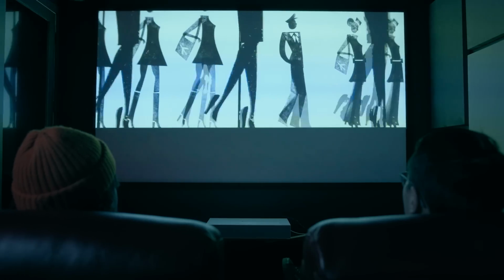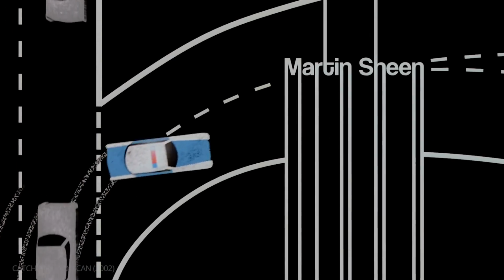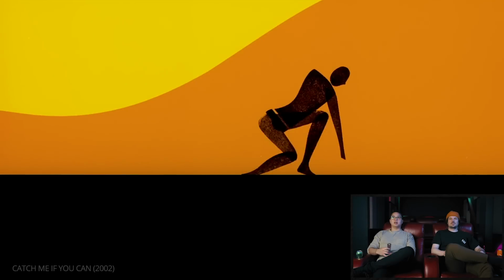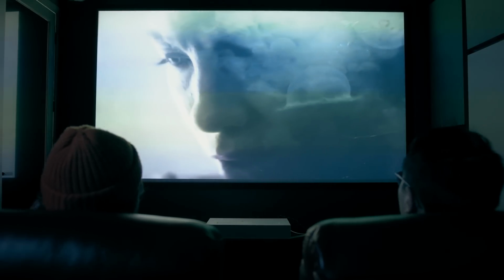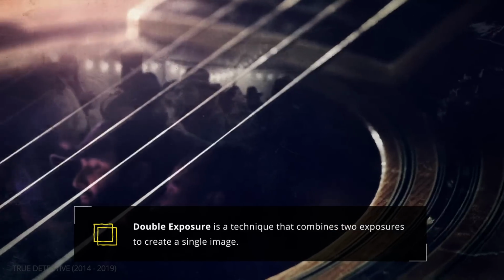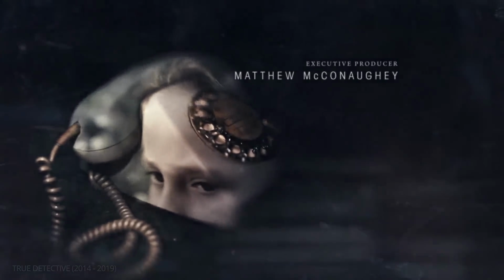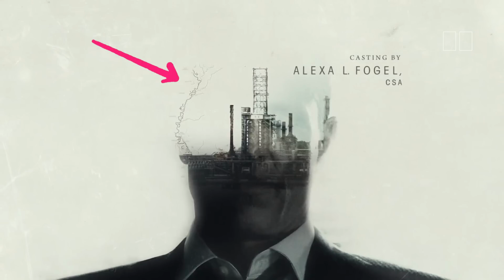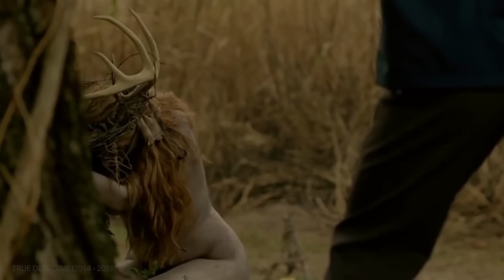Reacting to Opening Credits — What Makes a Great Title Sequence?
Opening credits and title sequences can be purely functional or they can become opportunities to tell a richer story. Film intros (and TV intros) have become artistic achievements of their own over the years. In this episode of The Front Row, we’re going to look at some of the best opening credits through the eyes of a Video Editor and Graphic Designer. They’ll give us their thoughts on what makes these title sequences work and where they fell short, all to give us a better idea of how to design and execute our own opening credits sequences.

The first season of True Detective was amazing (that’s just a fact) but the title sequence is a work of art. In the True Detective intro, we have abstract imagery, overlaid in double exposures and set to a haunting soundtrack. It is only after we progress through the season that we realize they were dropping clues in the True Detective intro the entire time.

Catch Me If You Can has a slick, throwback film intro in the style of legendary title sequence artist, Saul Bass. The Art Deco animation style set to a bright and jumpy jazz track gives the proper introduction to the story we’re about to see. Like the best movie intros, Catch Me If You Can does not waste this opportunity to enhance the storytelling with the title sequence.

Dawn of the Dead (2004) offers us an opening credits title sequence that captures the chaos of a full-blown zombie apocalypse. The fragmented editing, as well as credits written in blood, would be enough to get us in the mood — but the filmmakers added a music choice from left field that puts the whole title sequence into a new realm. Johnny Cash’s “The Man Comes Around” is a peppy piece of country folk but juxtaposes nicely with the apocalyptic imagery, making this one of the best movie intros ever.

The opening credits for Tommy Wiseau’s The Room are competent enough from a filmmaking perspective. However, here is an example of a title sequence that feels obligatory and gives us very little information about the world or the character, other than it is set in San Francisco. One of the best movie intros this is not.

As you prepare your next project, consider all the possibilities you have in your opening credits. Set the mood, tease plot elements, introduce a musical theme, grab your audience and hook them into the story about to unfold. By looking at the best opening titles sequences (and one of the worst), you should be well on your way to creating a truly dynamic film intro.